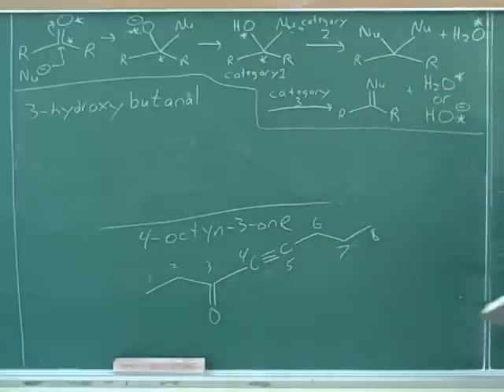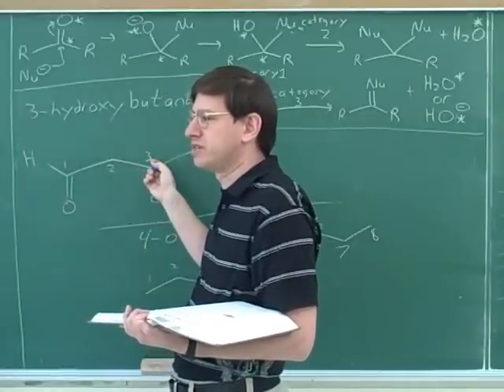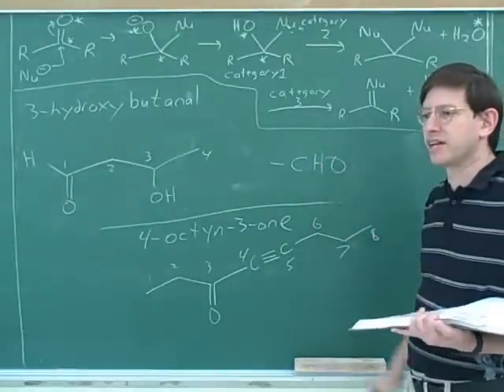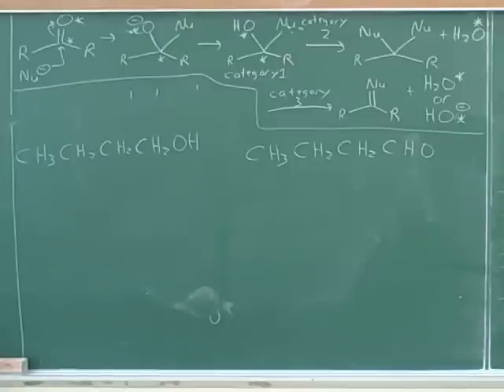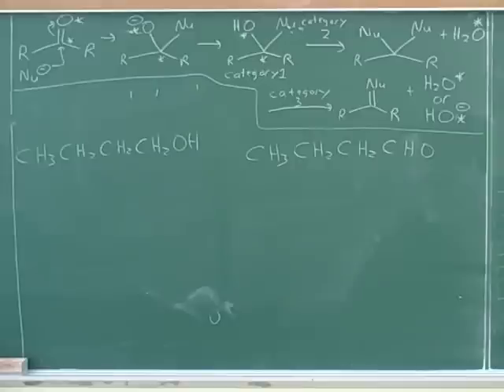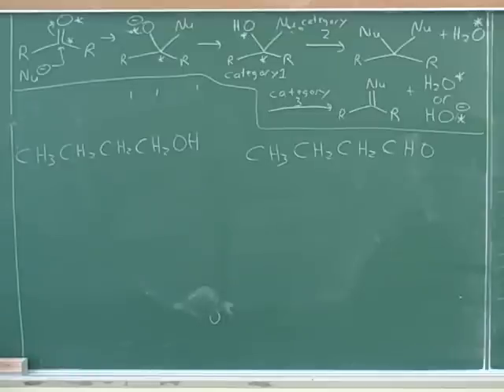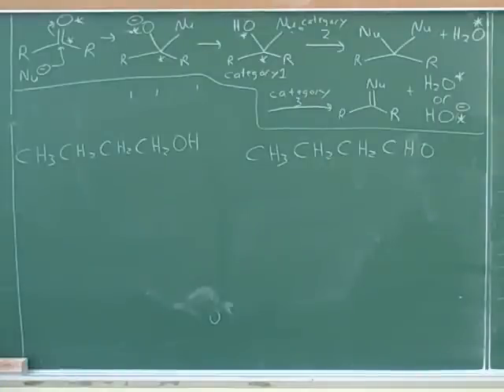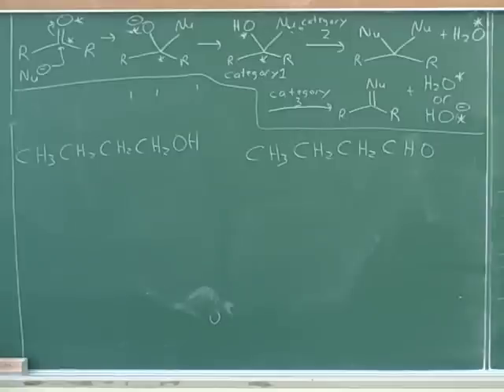Aldehyde and ketone problems (2)